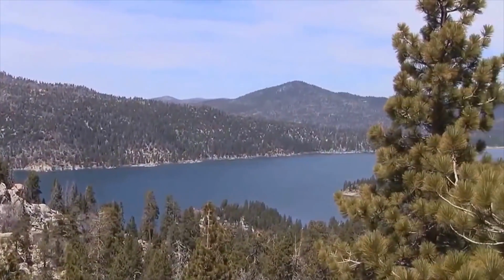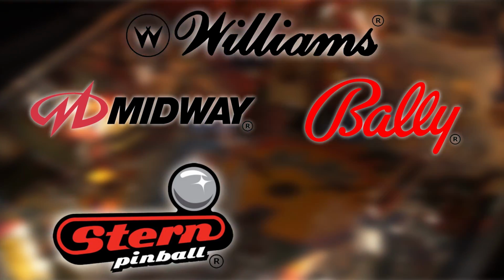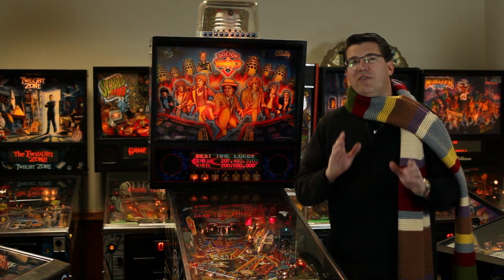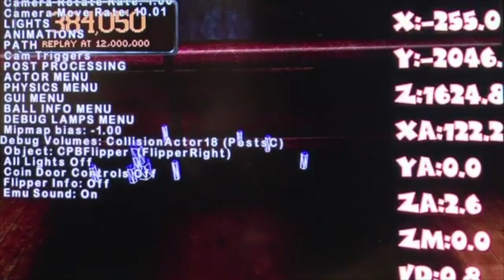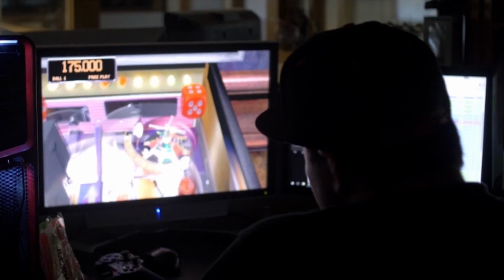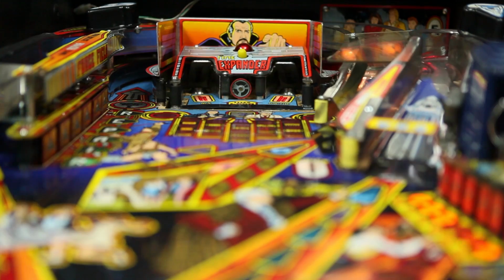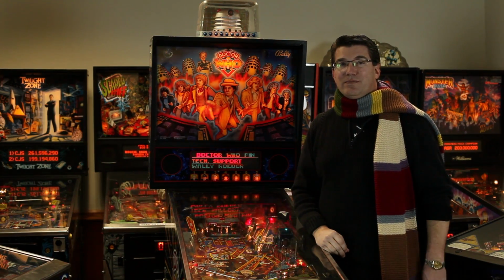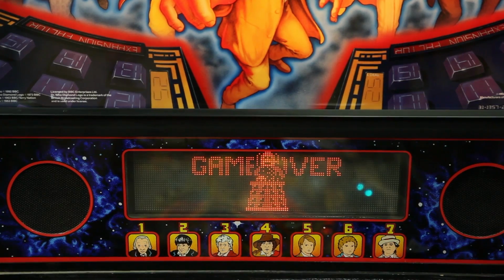Kickstarter: Doctor Who® Pinball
ESRB Rating: TEEN with Blood, Partial Nudity, Sexual Themes, Violence

Help us bring the Doctor Who® pinball table to game consoles and mobile devices for a whole new generation to enjoy!